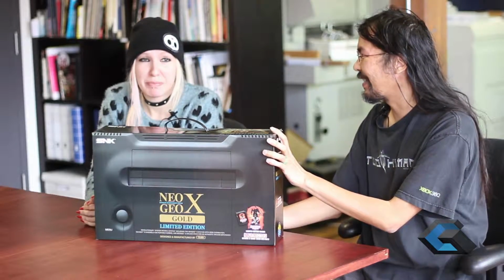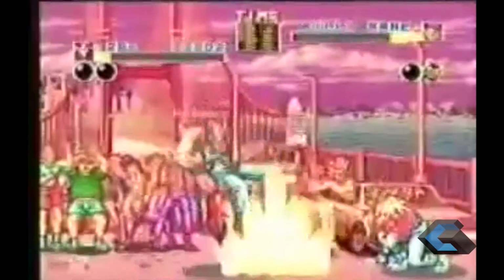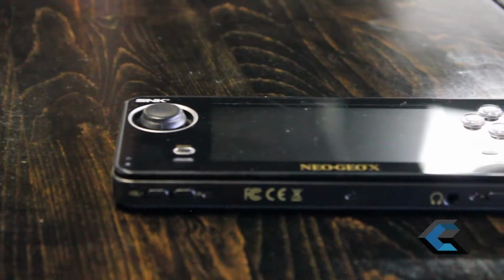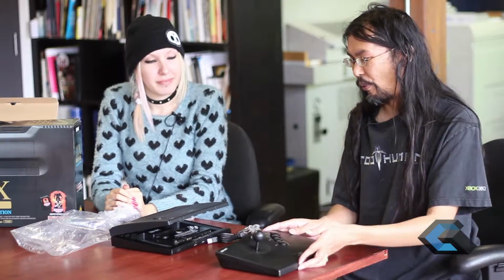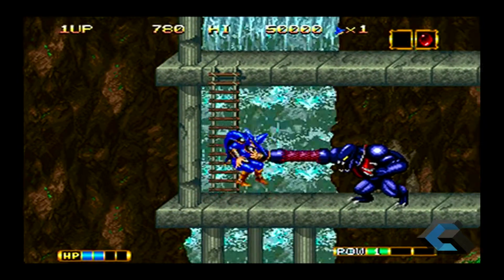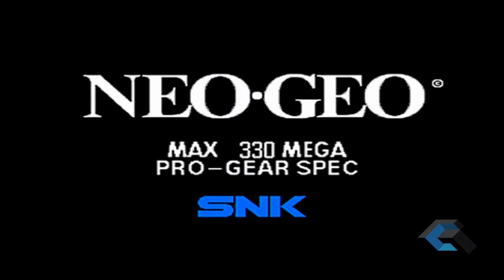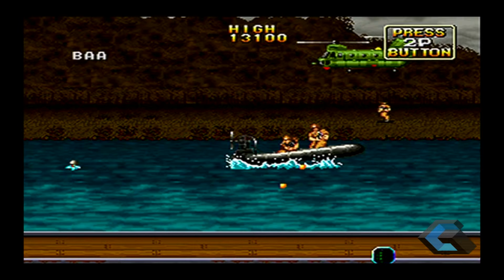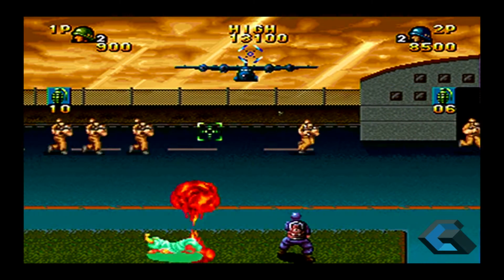Flash Focus Retro: NeoGeo X Gold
The CGM Crew look at the troubled Neo Geo X Gold and talk about how it compares to the classic console, the trouble it is having with licencing and if it is worth the discounted price. They also dive into some classic titles on the Neo Geo, Magician Lord and Nam 1975.